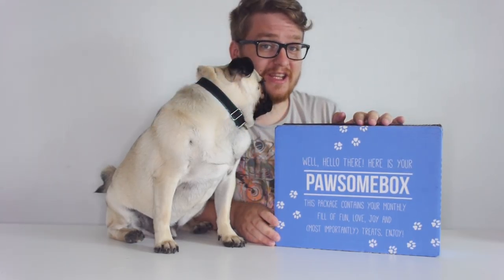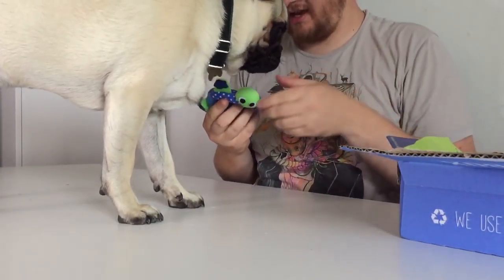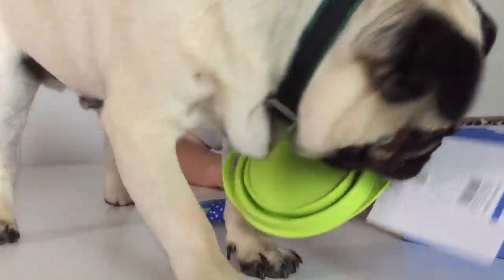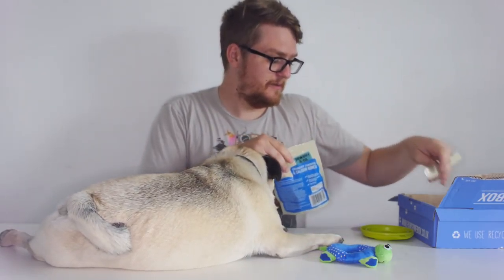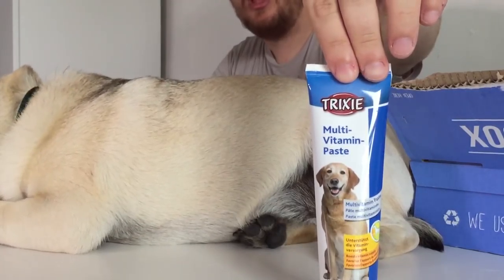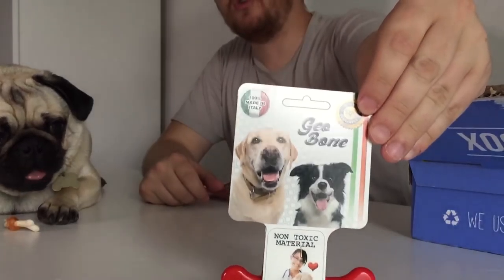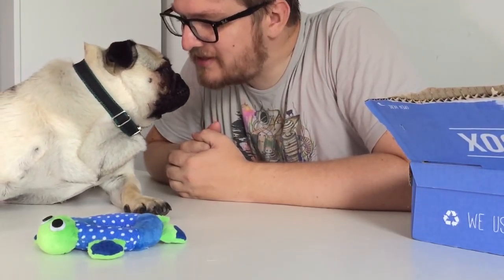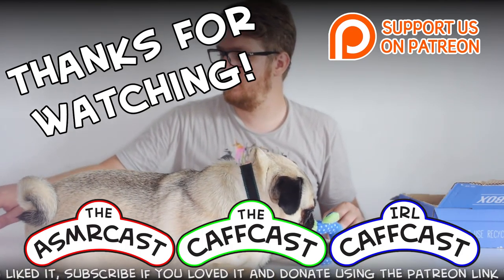Pawsome Box Unboxing With Doug The Pug - July 2015 (Dog Puppy Box Monthly Unboxing & Review)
Doug the Pug is BACK with another unboxing from Pawsome Box! This is April 2015's box jam packed full of goodies!

LIFE IS TOO WOOF! Treat your pooch each month with healthy premium treats, hand-picked toys and other fun goodies.

Thanks very much for watching!